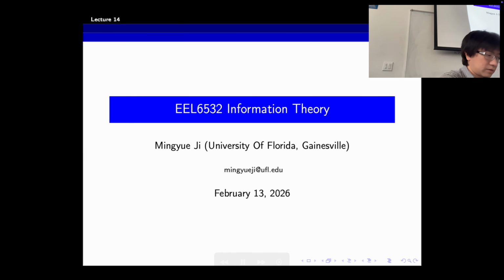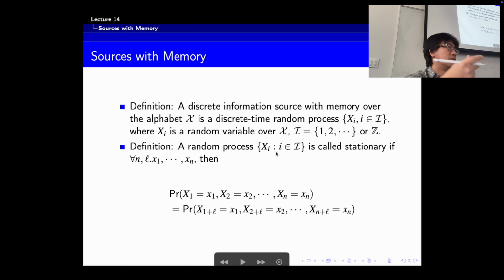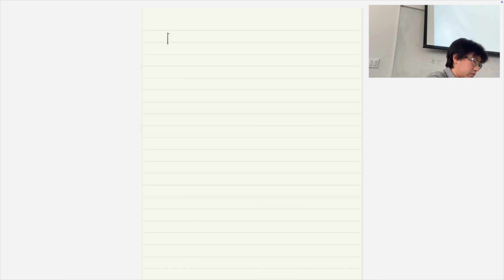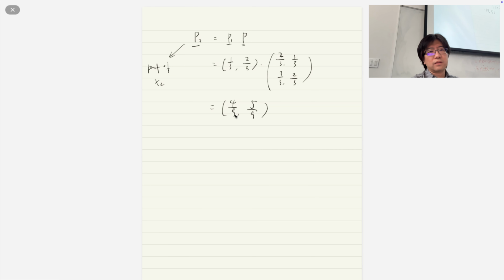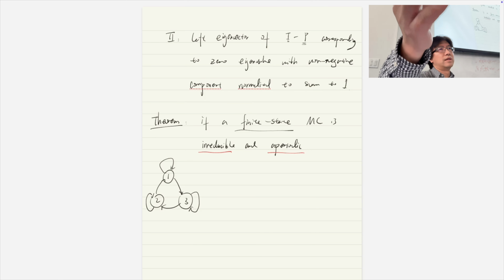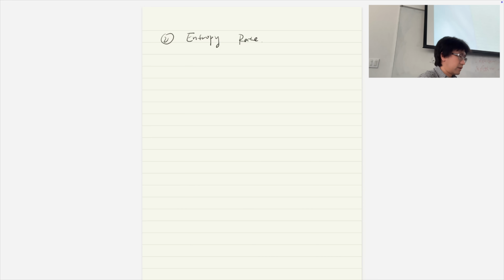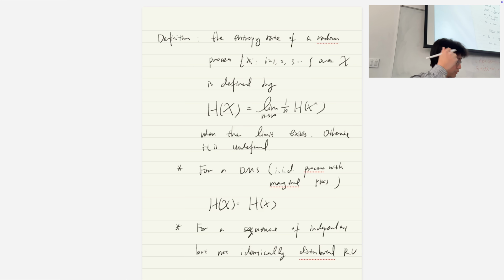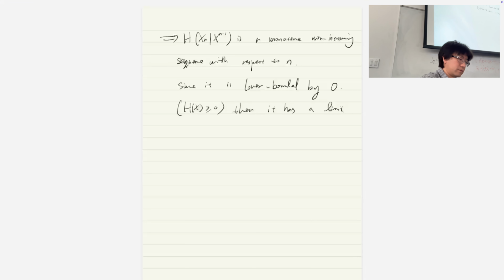EEL6532 Information Theory Lecture 15